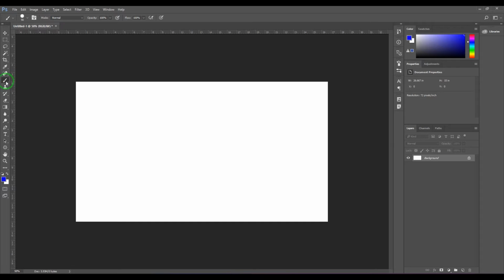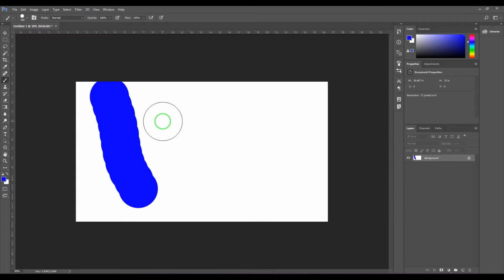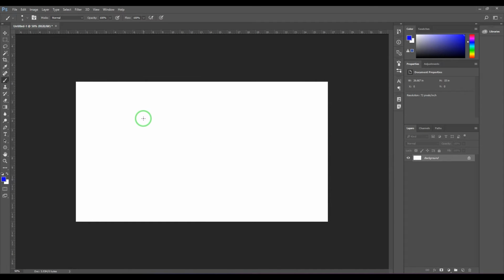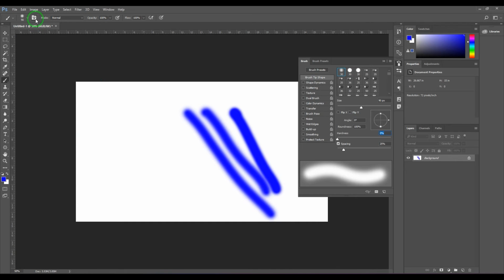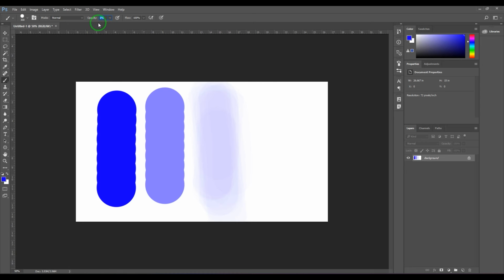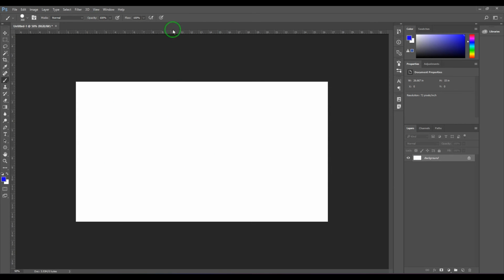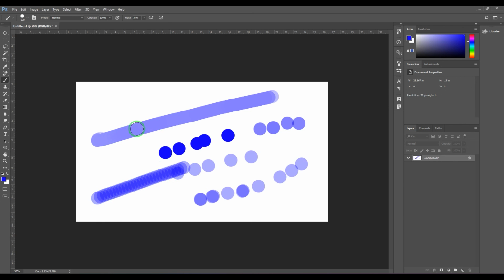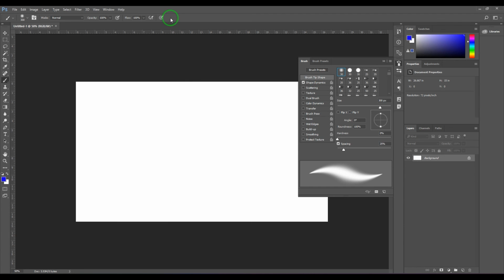Photoshop Tutorial: How to Use the Brush Options Panel Description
In this video, you will learn how to use the Photoshop Brush Tool and its various options to create stunning effects. You will discover how to change the brush shape, size, hardness, color, rotation, and blending mode. You will also learn how to create your own custom brushes and modify their properties. By the end of this video, you will be able to use the Photoshop Brush Tool like a pro and unleash your creativity.
 If you are new to Photoshop or want to improve your skills with the Brush Tool, this video is for you. You will learn the basics of the Brush Tool, such as how to select a preset, change the foreground color, and adjust the brush tip. You will also explore the advanced settings of the Brush Tool, such as the brush dynamics, shape dynamics, scattering, texture, and more. This video will show you how to use the Brush Tool in Photoshop to create amazing paintings, drawings, and effects.
The Brush Options Panel in Photoshop is a powerful tool that allows you to control every aspect of your brush strokes. In this video, you will learn how to access the Brush Options Panel and what each option does. You will see how to change the brush tip shape, spacing, angle, roundness, size jitter, opacity jitter, flow jitter, and more. You will also learn how to use the brush presets and create your own custom brushes. This video will help you to master the Brush Options Panel in Photoshop and take your brush work to the next level.